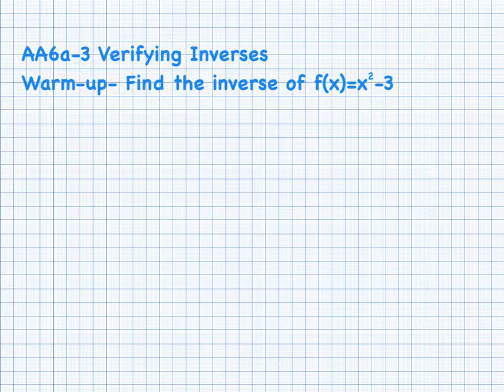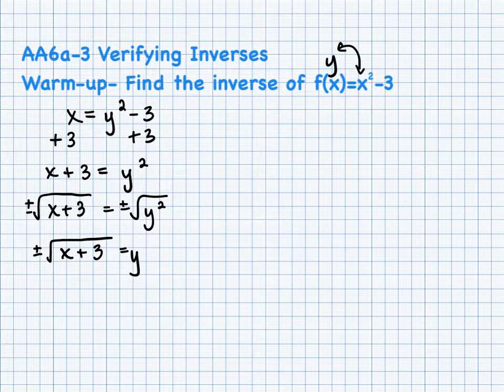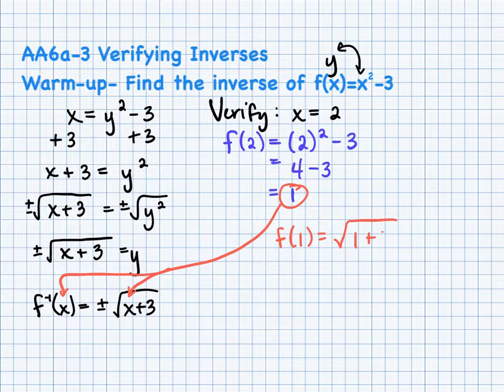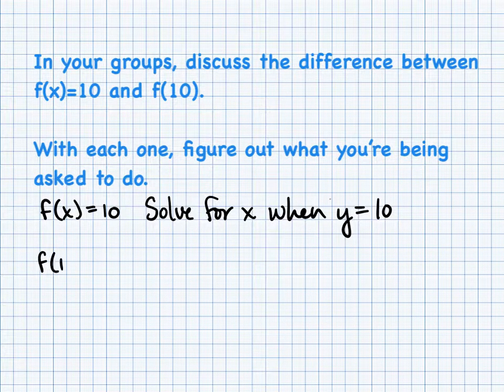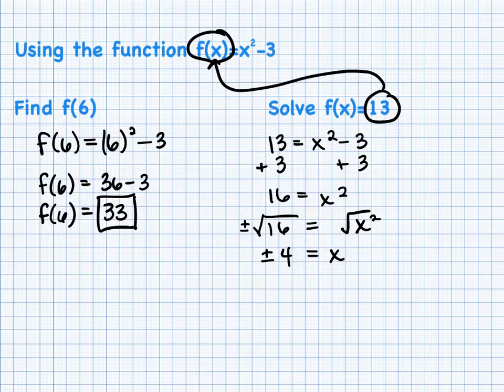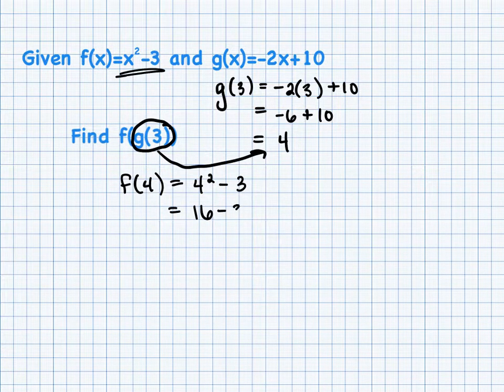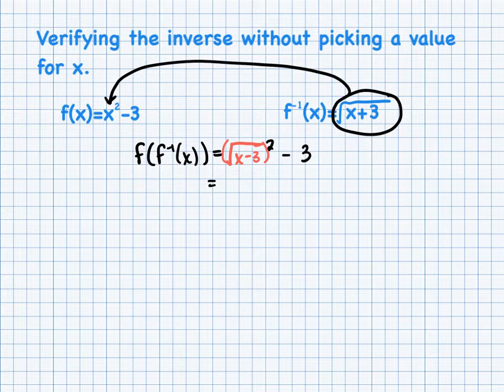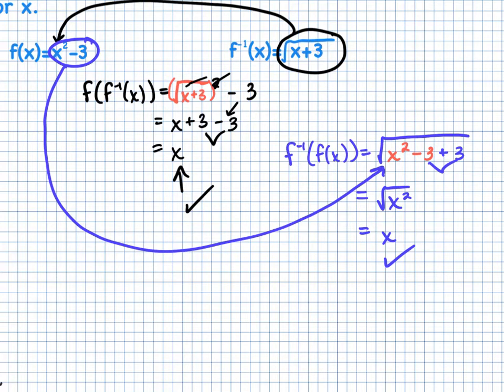AA6a-3 Verifying Inverses